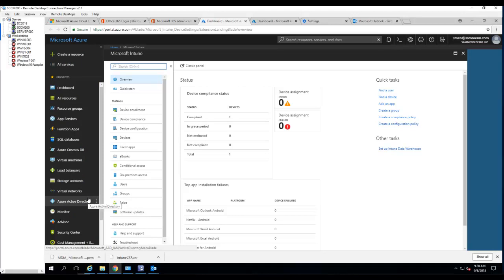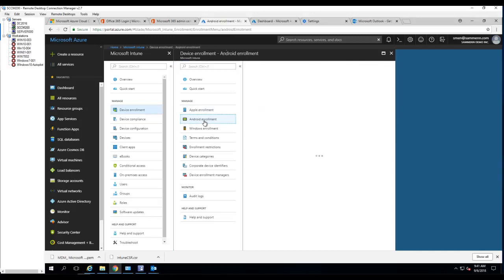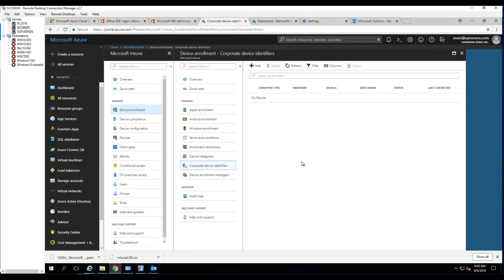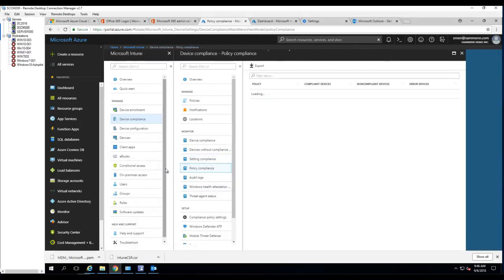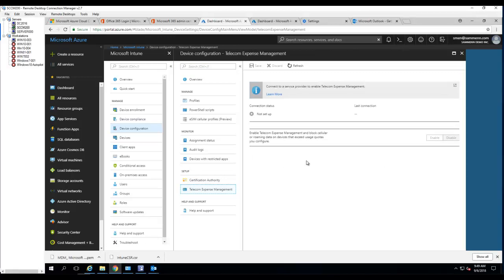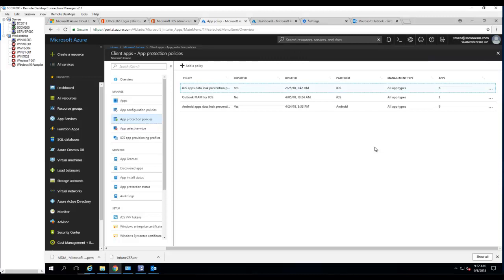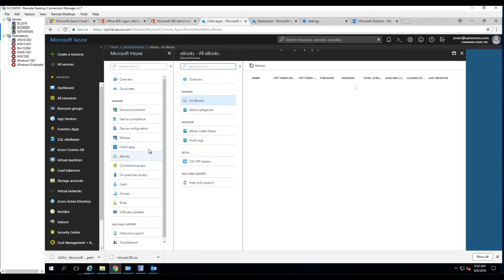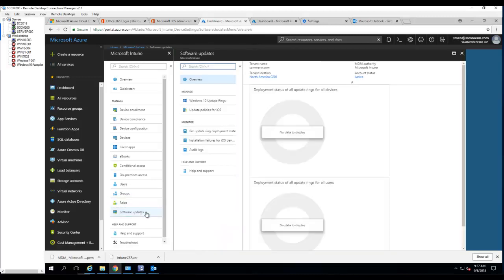An Overview of Microsoft Intune Portal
It's an overview of Intune portal that has been updated as of August 2018.